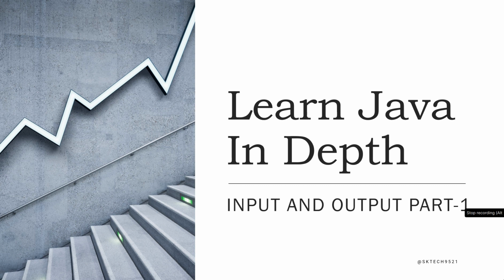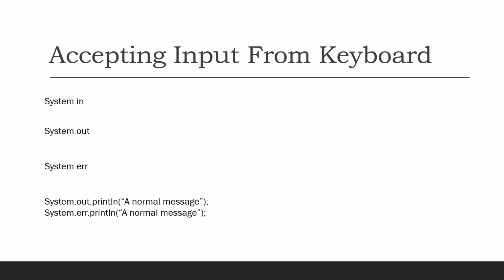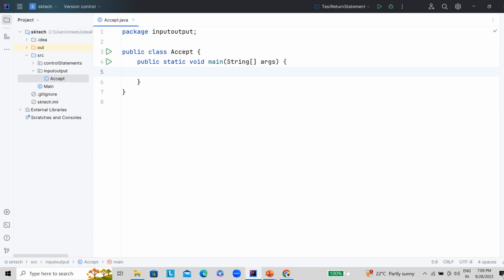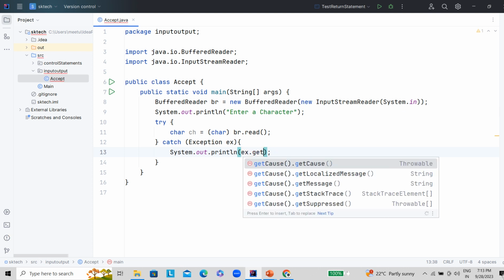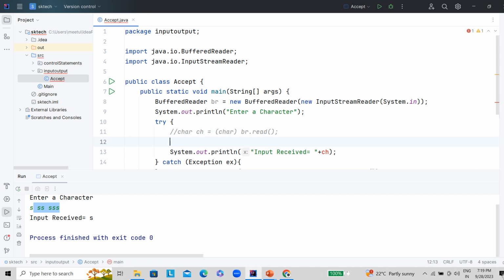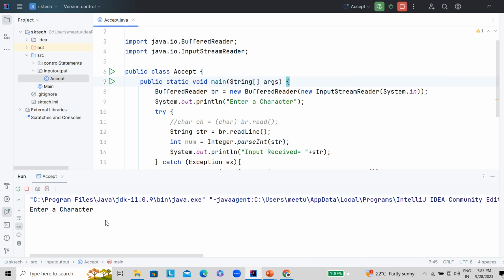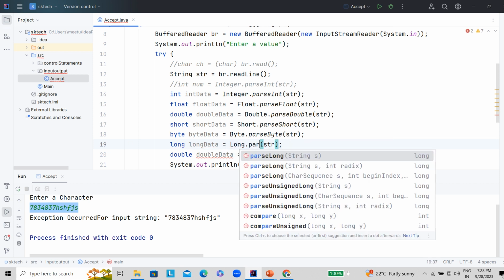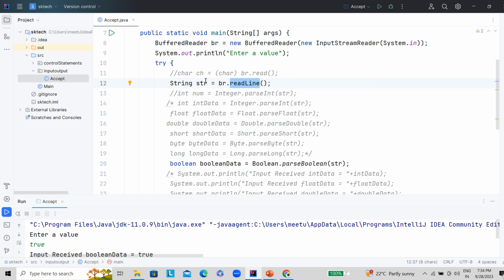How to Read the data from Keyboard in Java: Input and Output- Part1 #8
How to Read the data from Keyboard
How to Read the Char, Integer Float, String, Double, Short, Bye, Long and Boolean Type